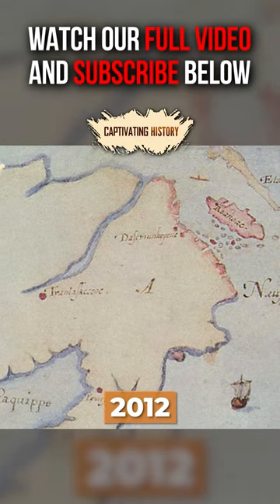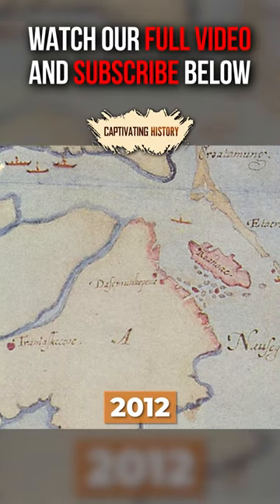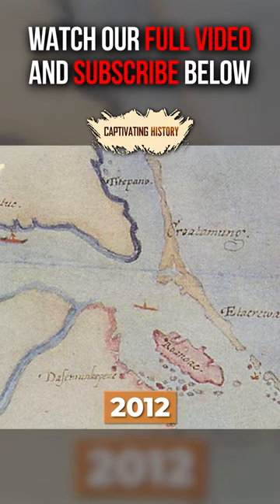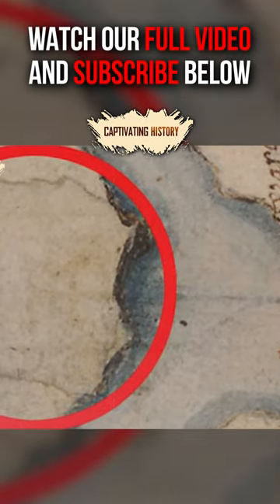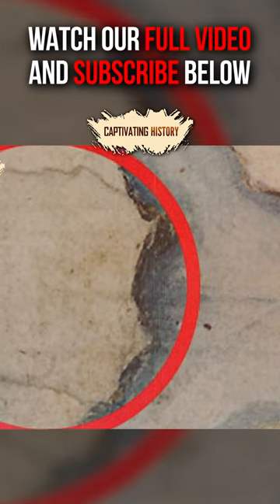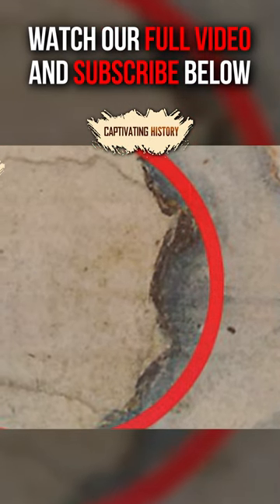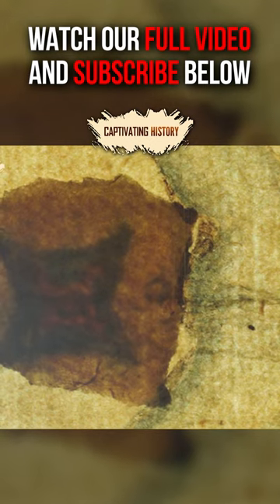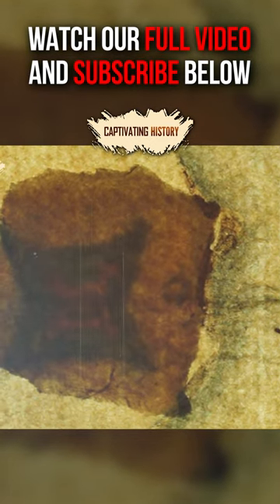British Museum Discovery about Roanoke Colony